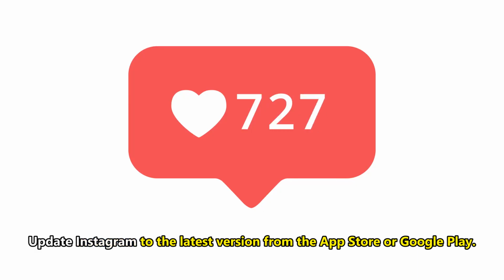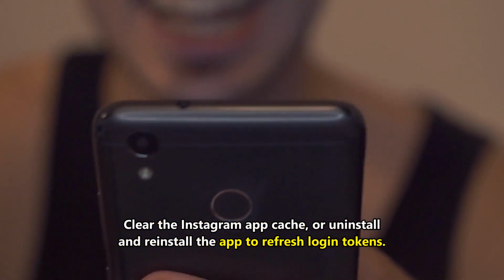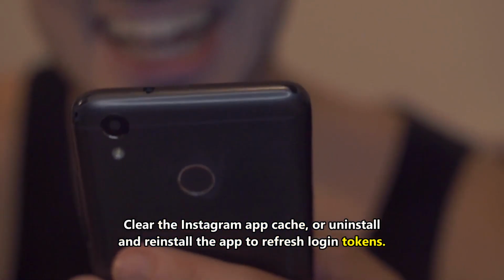How to Fix Instagram Shopping Login Issues – Business Account Errors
Are you struggling with login issues on Instagram Shopping for your business account? In this video, we’ll walk you through the most common errors and provide step-by-step solutions to get you back on track. Learn how to troubleshoot your Instagram Shopping setup, fix account errors, and ensure a seamless shopping experience for your customers. Don’t let technical difficulties hold you back from maximizing your business potential on Instagram!